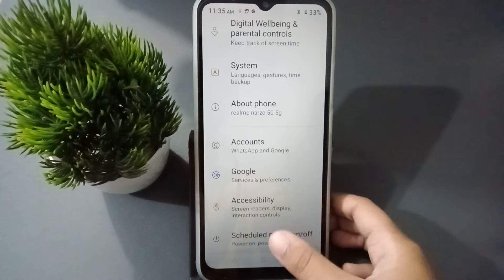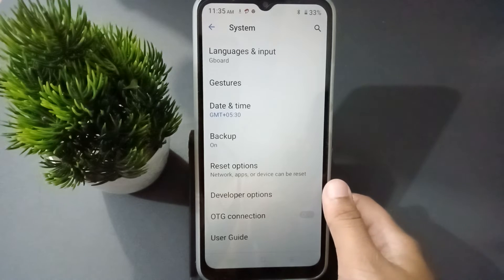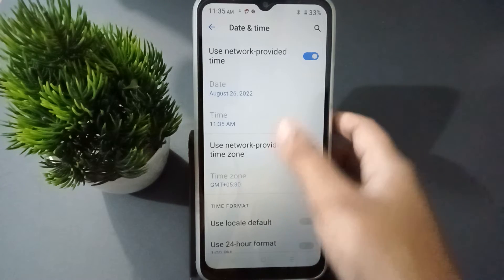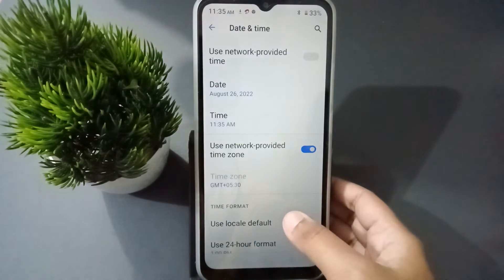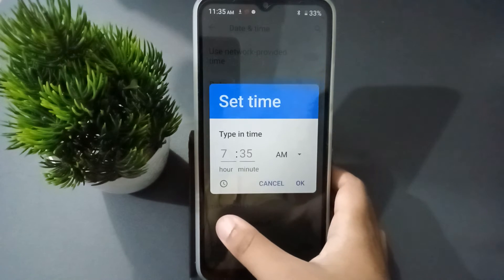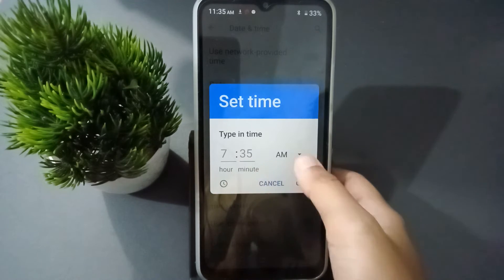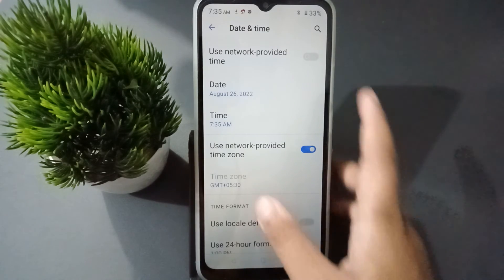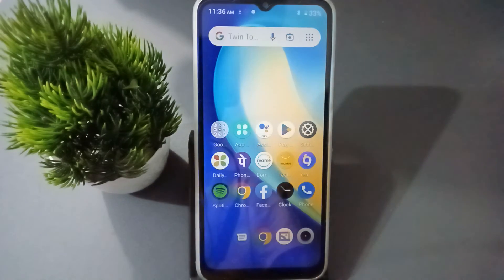realme C3 solve date and time